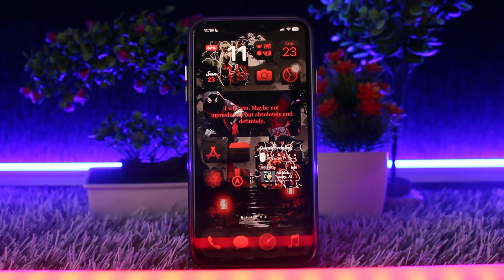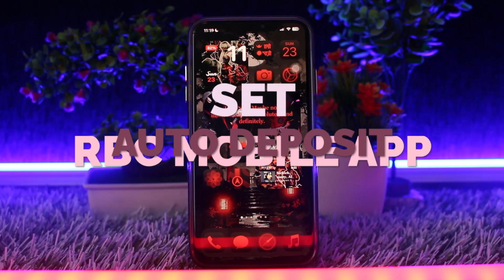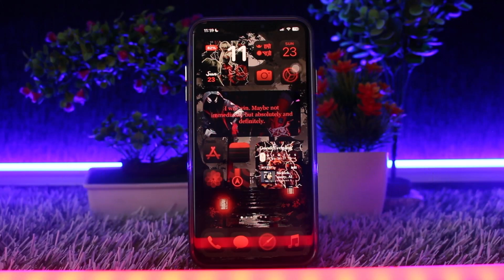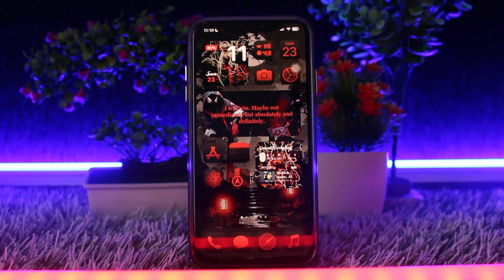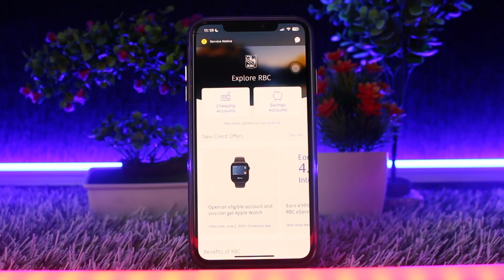How to Set Up Auto Deposit on RBC Mobile App – Royal Bank of Canada Simple Guide - 2025